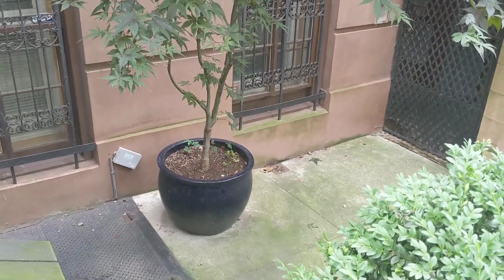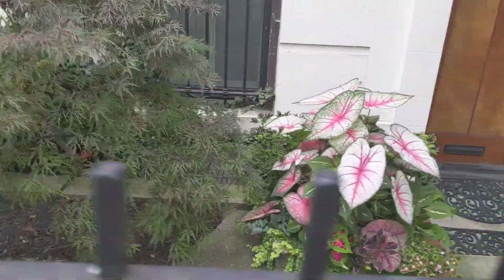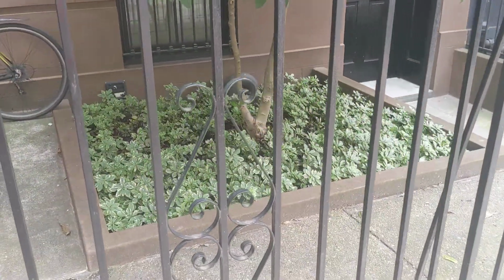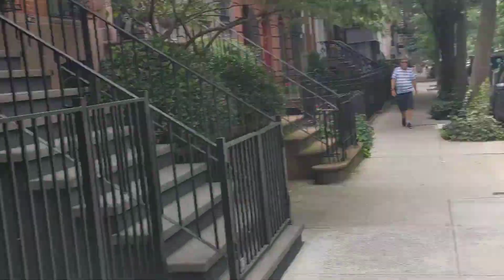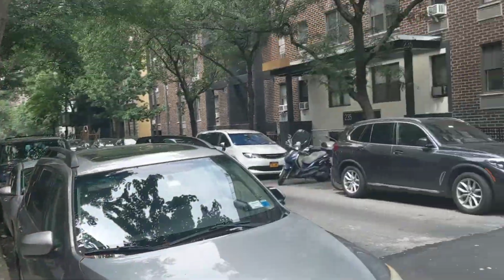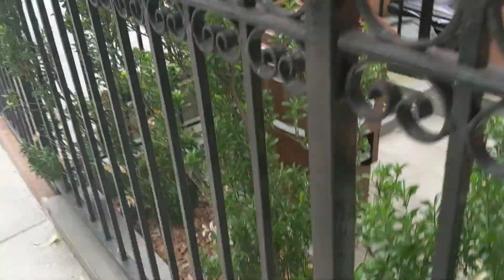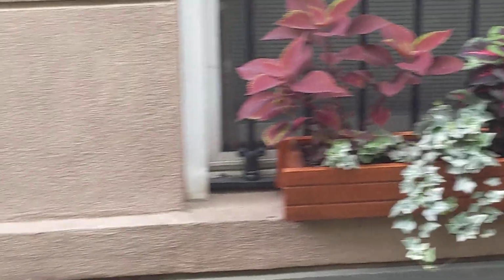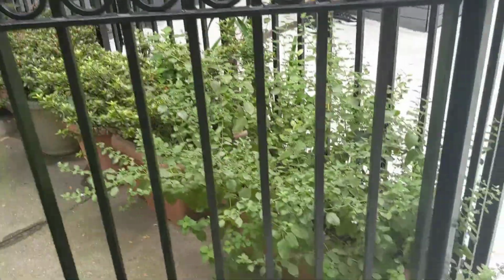Bulletproof Plants in the Concrete Jungle, Urban Gardening Shade Secrets of NYC Brownstones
What grows in urban shade gardens in New York City? Join me on a mini tour of half a block in The Capitol of the World!

Think you can't have a lush, beautiful garden in the concrete jungle? Think again! Join Damon, "The Global Gardener," for a casual street-level walking tour down West 22nd Street in Manhattan to explore the creative and resilient world of NYC brownstone stoop landscaping.

From hidden rooftop oases to spectacular sidewalk containers, discover how urban gardeners tackle notoriously tough, full-shade environments using striking shade-lovers like vibrant Coleus, giant Caladiums, and trailing yellow Creeping Jenny. Damon highlights the "bulletproof" plants that survive the harsh city elements—like hardy Boxwoods, variegated Ivy, and tough street trees—while keeping it real about the gritty realities of landscaping in New York, from navigating constant construction to managing rat-friendly gravel beds!

Whether you are looking for inspiration for your own small-space shade garden, or you just want to admire the historic brownstone architecture and clever urban greenery, this quick stroll through the city is packed with inspiration.

0:00 – Introduction: The reality of landscaping and gardening in New York City.
0:25 – Starting the West 22nd Street tour: Japanese maple and boxwoods in containers.
1:03 – A spectacular shade container: Mixing creeping Jenny, Coleus, and large-leaf Caladiums.
1:50 – Navigating around typical NYC construction to see variegated Pachysandra and a Magnolia.
2:21 – Spotting a rooftop garden and a Redbud tree (Cercis) with a rare gravel bed.
2:42 – Urban gardening reality check: Why rats love gravel burrows near street trash.
3:06 – A simple, low-maintenance Dogwood tree setup with Euonymus.
3:15 – Showcasing "bulletproof" NYC plants: Variegated Ivy, Ginkgos, Locust trees, and Wisteria.
3:49 – Admiring the classic brownstone architecture, doorways, and stoop fencing.
4:03 – Examining street tree pits, compost bins, and creative urban irrigation setups.
4:45 – The recurring shade theme: Brightening dark zones with Coleus and yellow creeping Jenny.
5:02 – Beautiful stoop details: Shiny brass kickboards, container gardens, and balcony roses.
5:27 – Finding Azaleas, Hydrangeas, and identifying Lemon Balm by crushing a leaf.
6:01 – Wrapping up the walking tour on West 22nd Street.